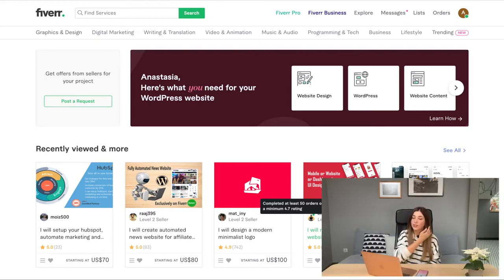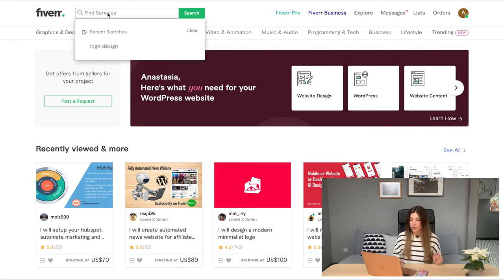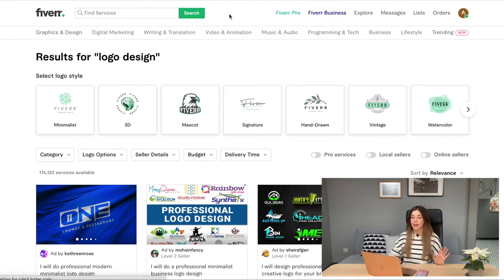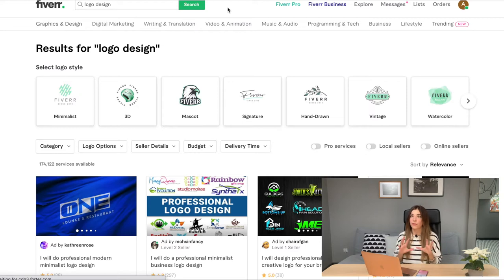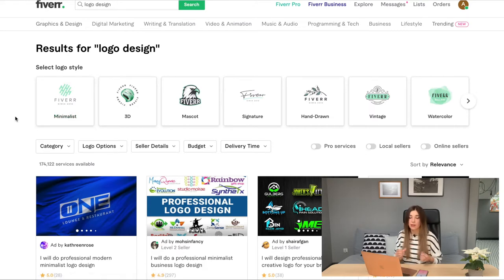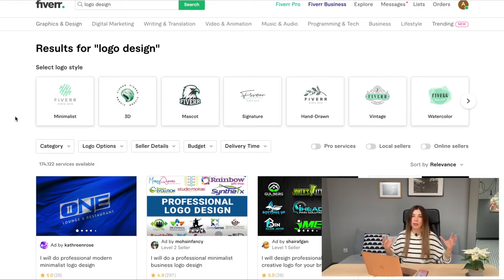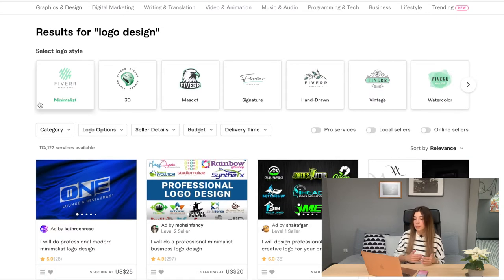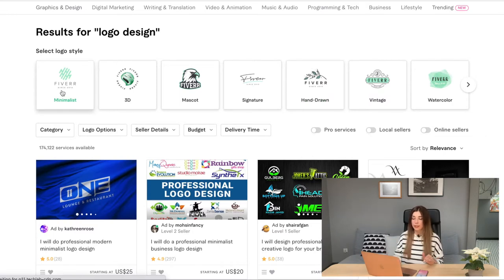I paid Fiverr designer to create a logo for me (price, timing, quality discussed)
Hi guys,
I am sharing my story on this youtube channel hoping I can help someone, who is currently on the same road I've been not a long time ago.
Everything I say is subjective and is based purely on my experience. Let me know if you have any questions, I will be happy to help you out if I can.

The designer teams that appear on the search screen are absolutely random. The team I worked with unfortunately is not available now, but I hope you will find someone as good as they are. Good luck!

00:00 - 1:35 Intro
1:36 - 8:42 - Fiverr overview, features, information worth paying attention to if you place an order on Fiverr
8:43 - 18:36 - Overview of my purchase